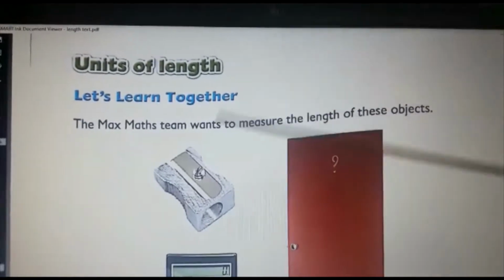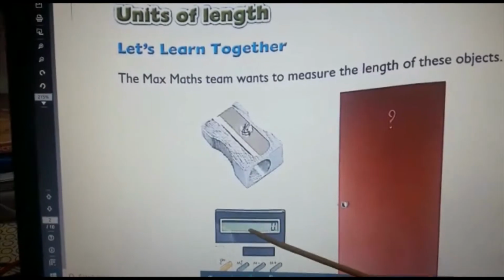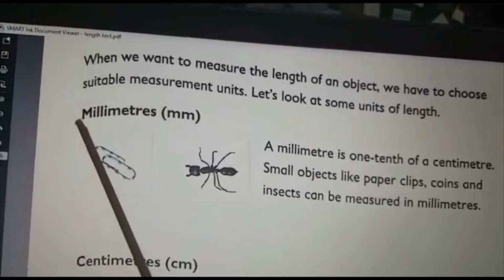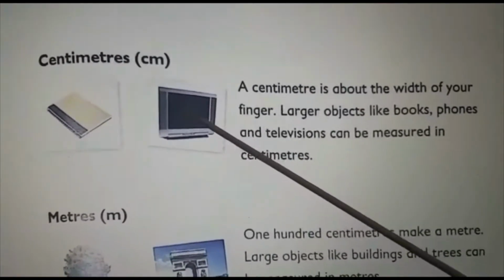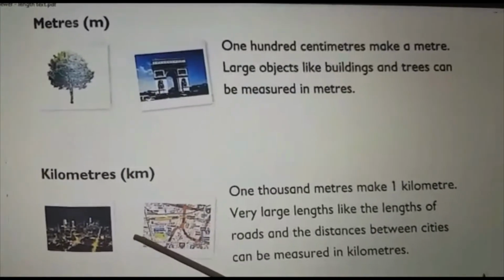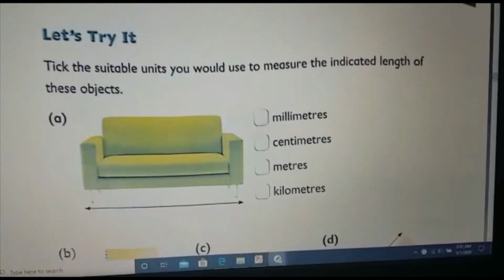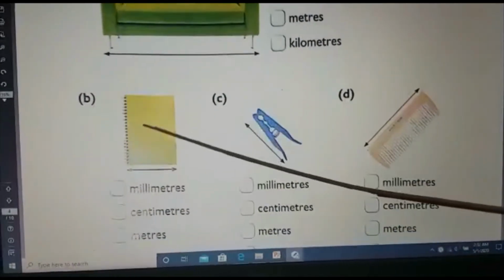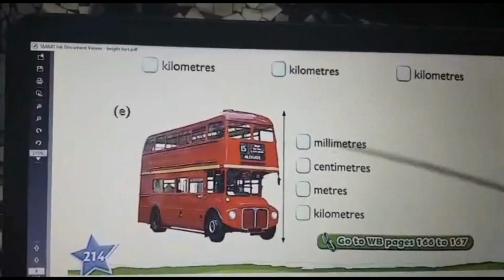unit 11 measurement student book length Grade 4 BY TR Ambily